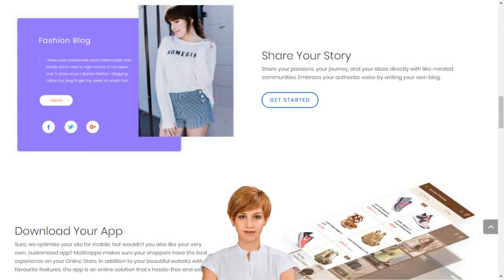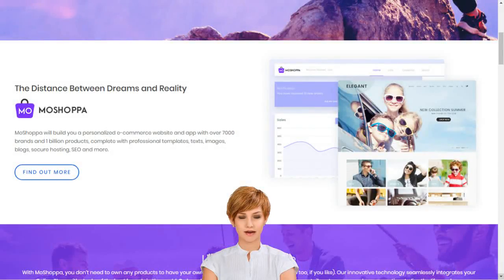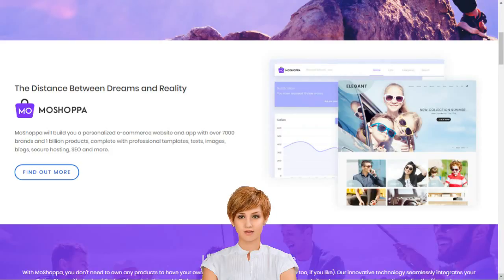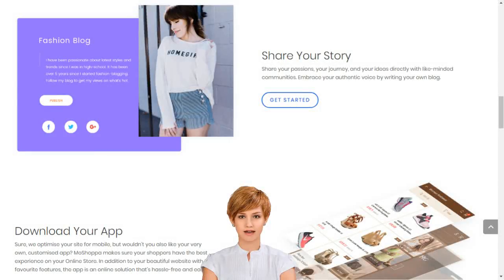Most Popular Online Retailers on Facebook India Michael English Clonmel